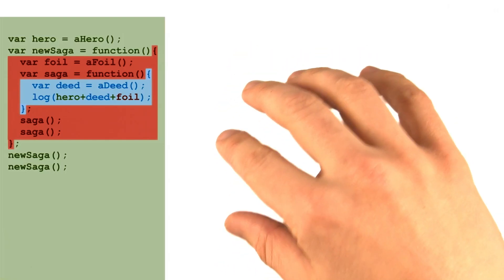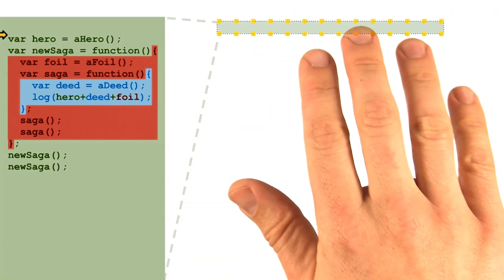内存中的数据存储